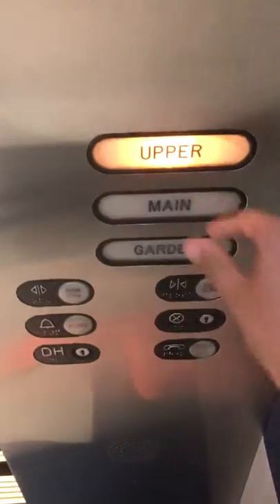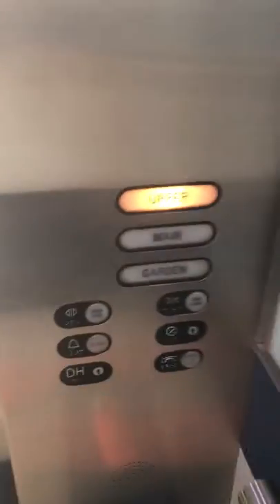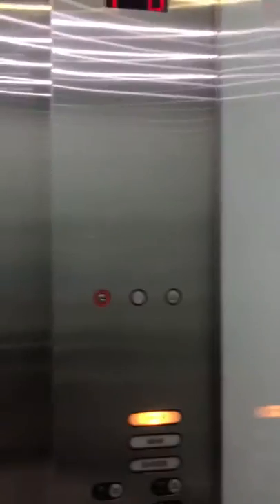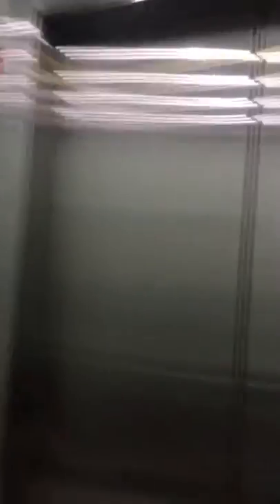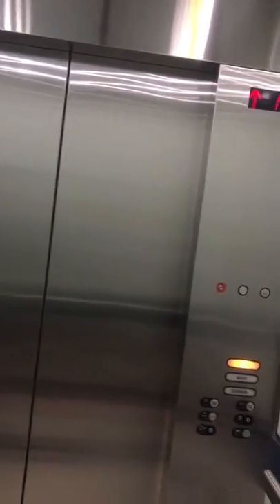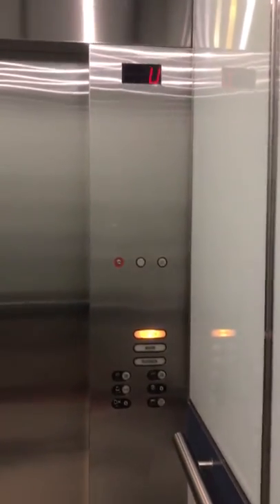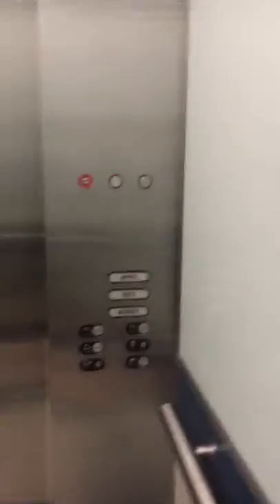Schindler elevator near Nordstrom @ The Shops at Merrick Park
This is the elevator near Nordstrom at The Shops at Merrick Park. Enjoy!